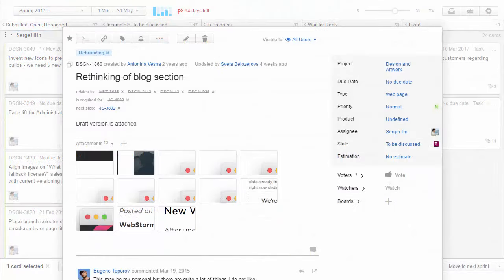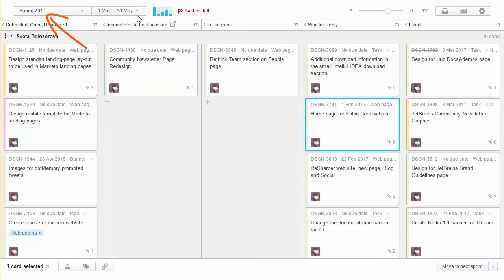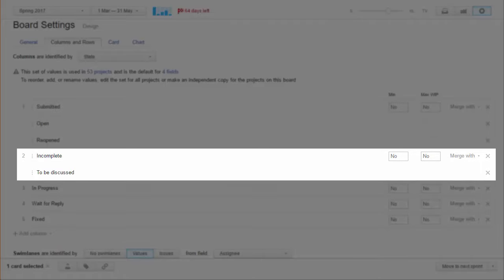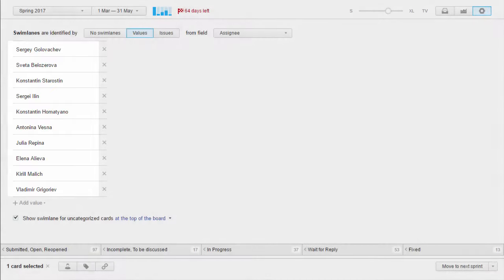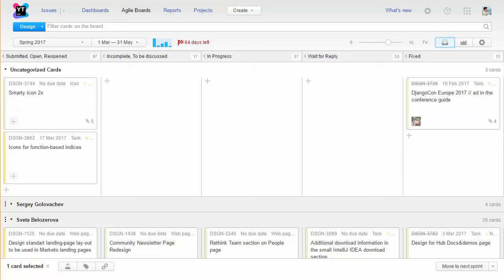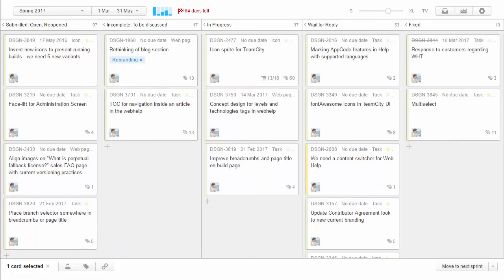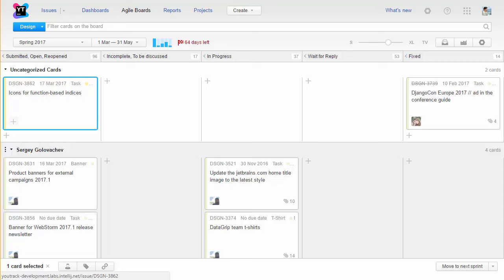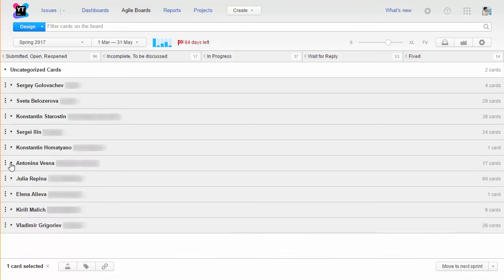Baking Boards - Episode 2: JetBrains Design Team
In this episode of Baking Boards, Sergei Ilin shows you the agile board that the design team cooked up to manage issues in their project. Find step by step recipe in this blog post